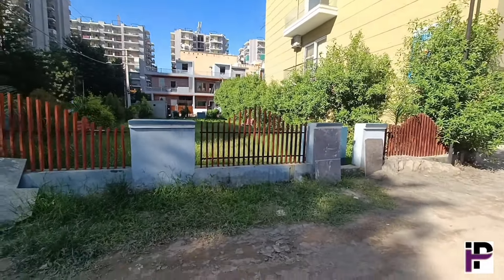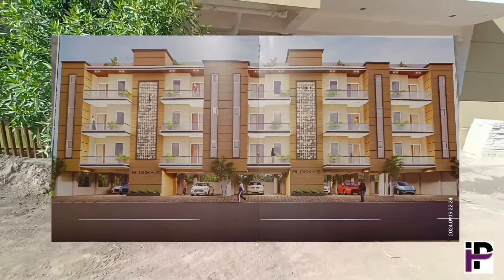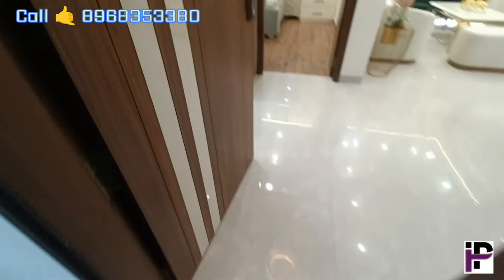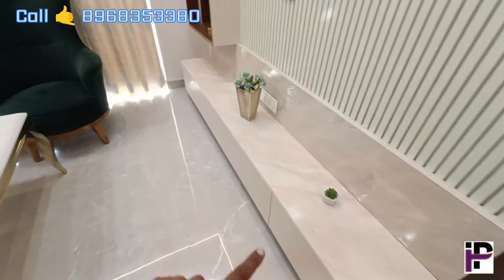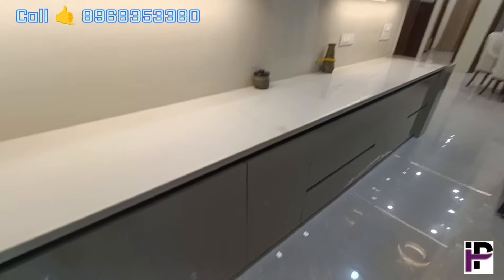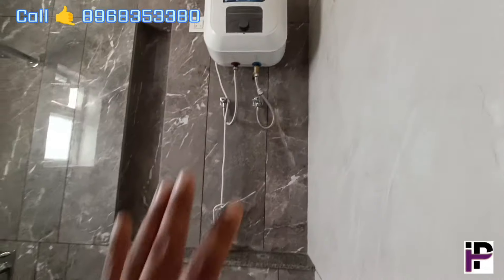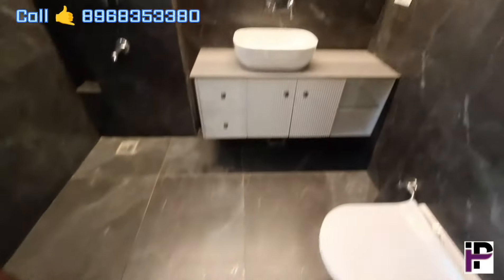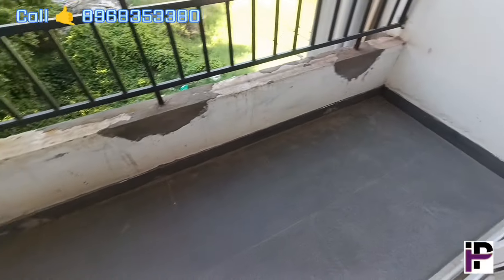3BHK || 150 SQRD INDEPENDENT FLOORS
3BHK || 150 SQRD INDEPENDENT FLOORS
S+3 With Lift

Location: Airforce Road Zirakpur